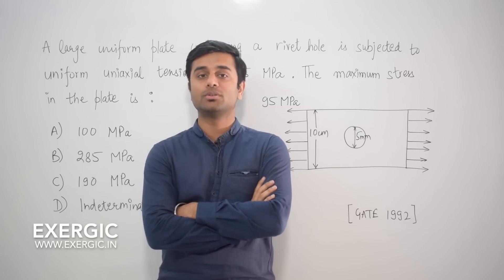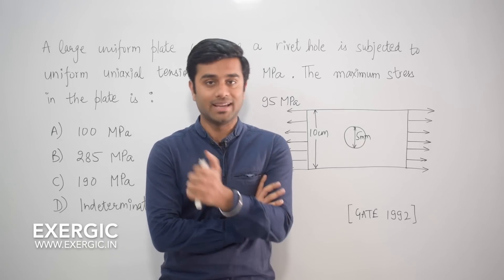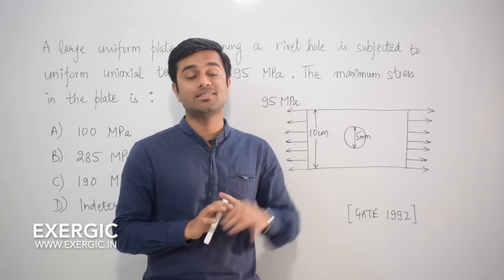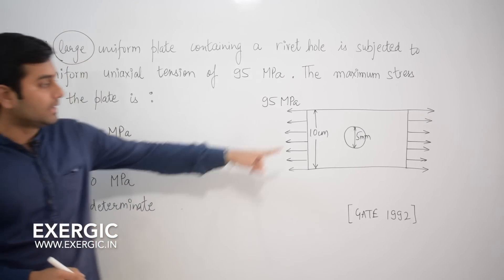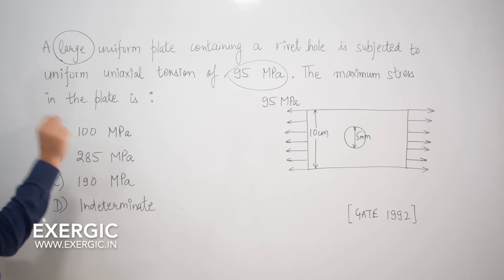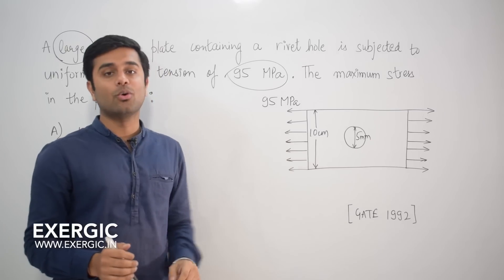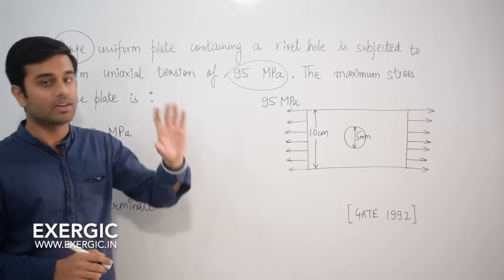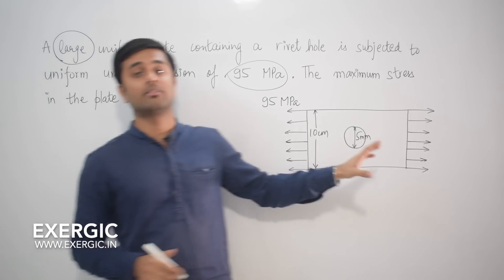Interesting question of Stress Concentration | GATE 1992 - Mechanical